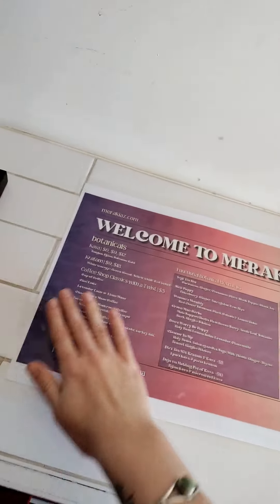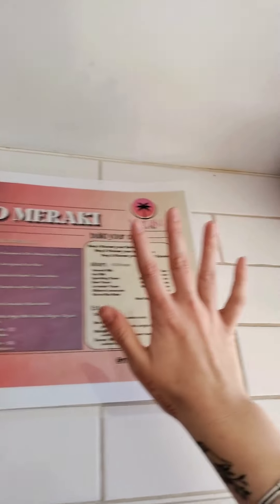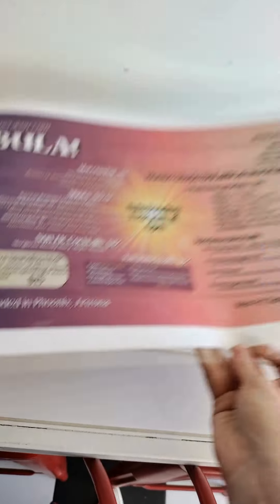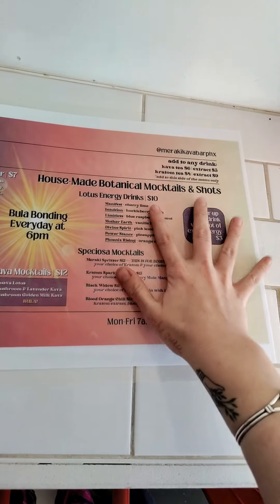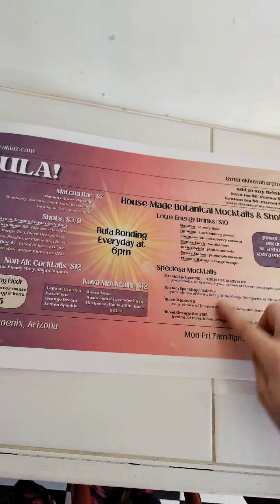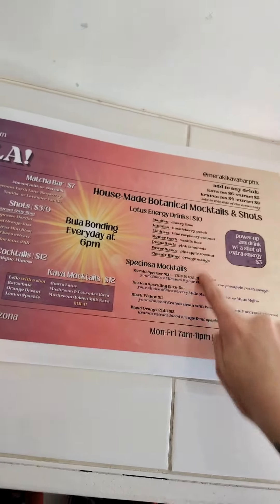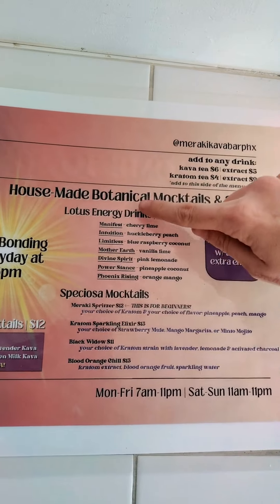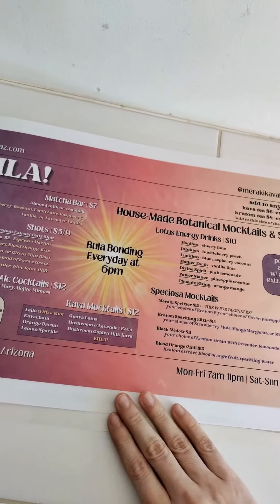Non-Alc Kava Bev Menu Design 🍵 Tea Time with Marina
Here's why @merakikavabarphx has the best kava & tea menu design in Phoenix 🌵😉💕

🌺 All drinks have been thoughtfully curated, ensuring the highest quality product is being served
🌺 The team is consistently delivering the same product, no matter who is behind the bar
🌺 They collaborated with @enjoymodernmocktails to create a handheld display of their offerings that guides all guests through a journey of self discovery with a boost in whichever direction they need
🌺 They remained in conversation with their community by throwing an educational launch party to teach them about the new menu and new offerings
🌺 They're always looking to learn more and do better

Do YOU want to learn more about great menu design? 🤔🧐

In the spirit of providing more free education to kava bar entrepreneurs (as Tracy mentioned in our recent podcast episode, DM for episode link)...

Visit the following site to gain access to 4 free workshops dedicated to the art of Menu Design in June 🥳

If you're in the Phoenix area and want to have a great kava bar experience, stop into @merakikavabarphx ✨